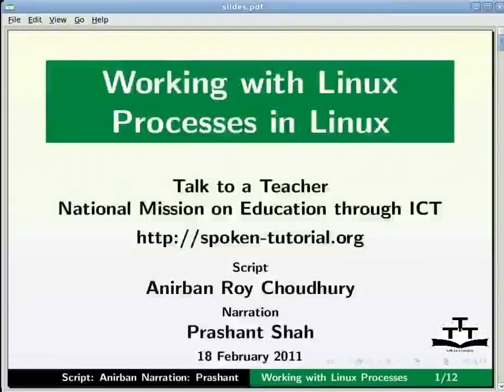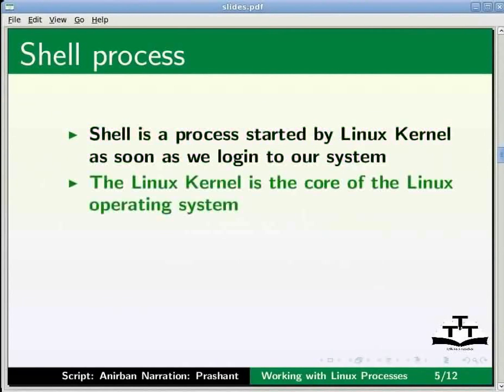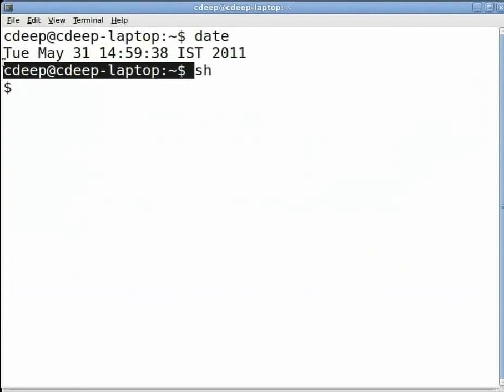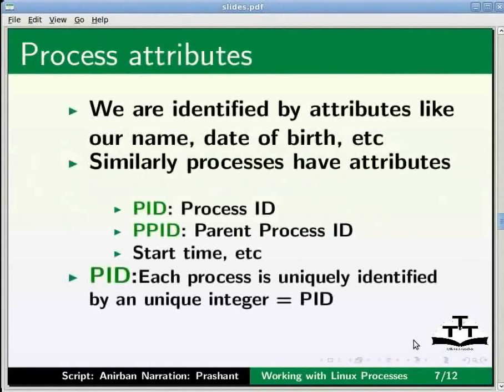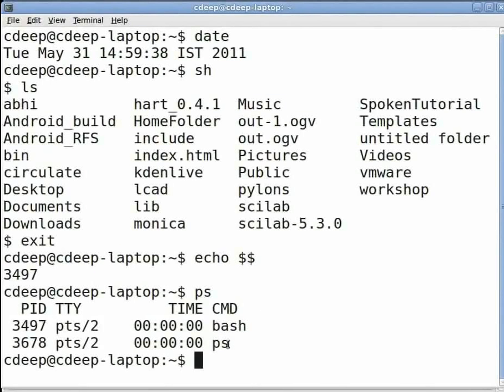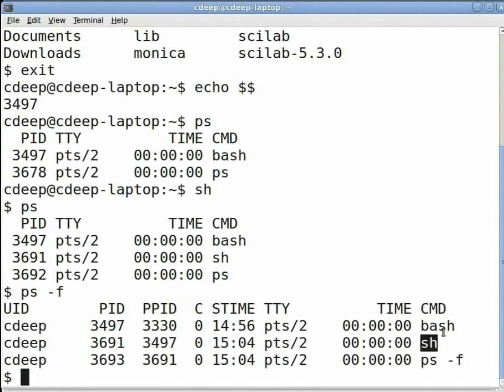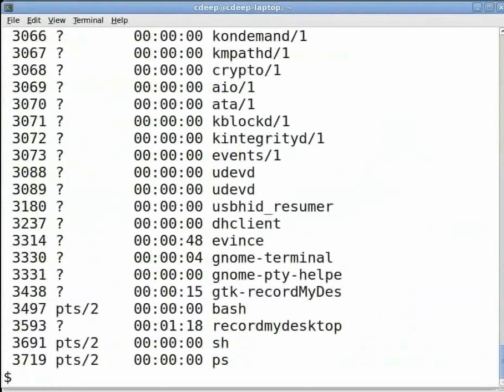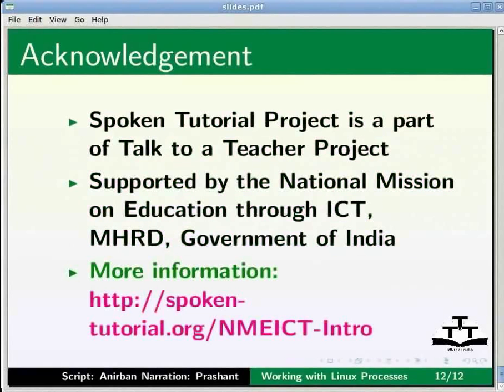Working with Linux Process - English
Working with Linux Process

    Process
    Shell process
    Process spawning - parent and child process
    Process attributes - pid, ppid
    Init Process
    User process & System process
    ps with options